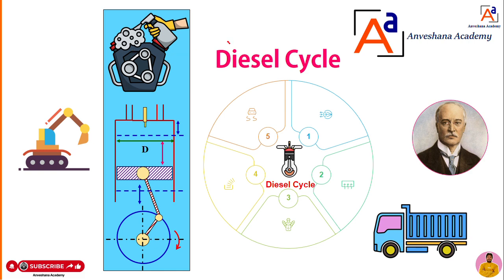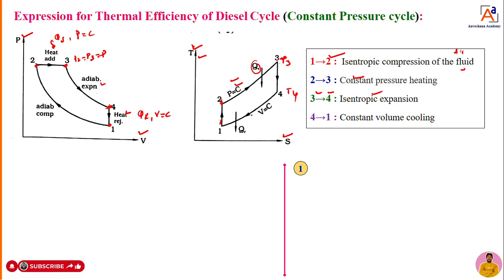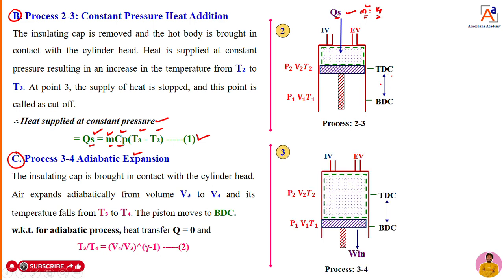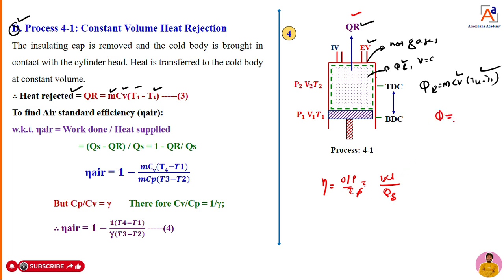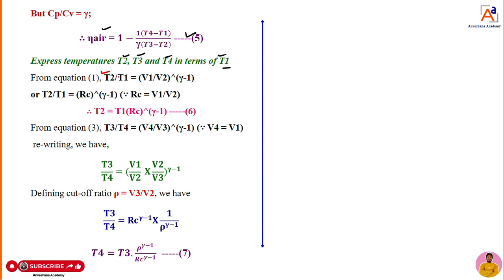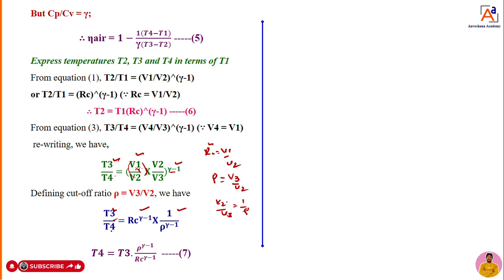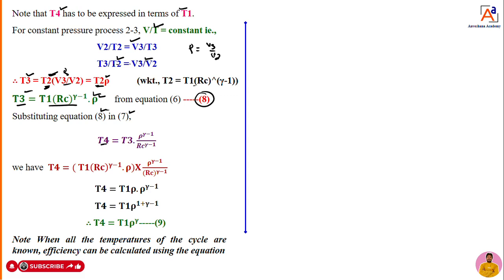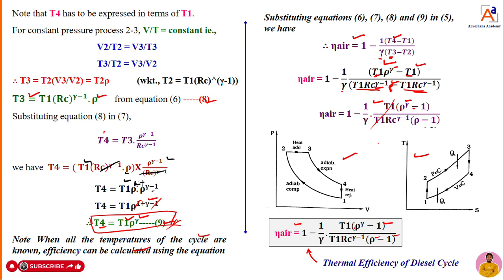24. ATD-U1-Diesel Cycle: Derivation for efficiency of Diesel Cycle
Welcome back to Anveshana Academy! In this focused video, we take a deep dive into the heart of heavy-duty power: the Diesel Cycle. Understanding its unique working principle and the four crucial stages is fundamental for anyone studying internal combustion engines, especially in mechanical engineering.

Unlike the spark-ignition (Otto) cycle, the Diesel cycle uses compression-ignition and constant pressure heat addition, making its four stages distinct and highly efficient for various applications like trucks, buses, trains, and power generators. We'll break down each stroke with clear visuals and explanations, highlighting what makes the Diesel engine tick!

In this video, you will learn:

A brief recap of the Diesel Cycle's importance in compression-ignition engines.
A step-by-step explanation of the Four Unique Stages (Strokes) of the Diesel Cycle:
1. Intake Stroke: How only air is drawn into the cylinder.
2. Isentropic Compression Stroke: The extreme compression of air, leading to high temperatures.
3. Constant Pressure Heat Addition (Power/Combustion Stroke): Fuel injection and combustion occurring at constant pressure, driving the piston.
4. Isentropic Expansion & Constant Volume Heat Rejection (Exhaust Stroke): The power delivery and expulsion of combustion gases.
Key differences in the working principle compared to the Otto Cycle.
The role and importance of each stroke in the overall Diesel engine cycle.
P-V and T-S diagrams specific to the Diesel Cycle, with detailed annotations.
This video is essential for mechanical engineering students, automotive engineers, heavy machinery enthusiasts, and anyone looking for a clear, concise explanation of the Diesel engine's operation.